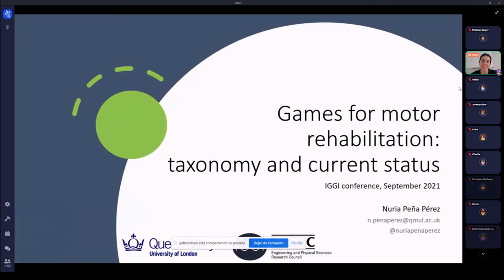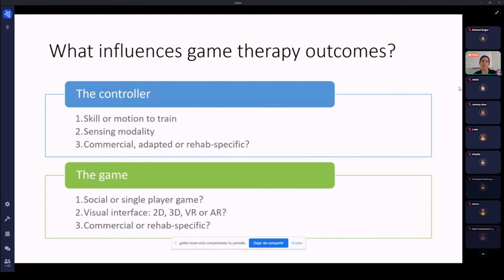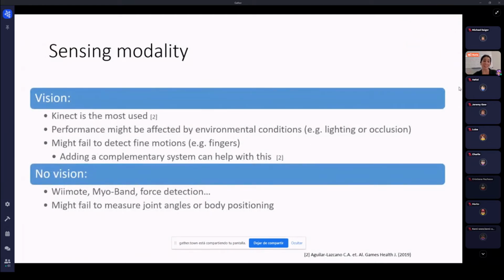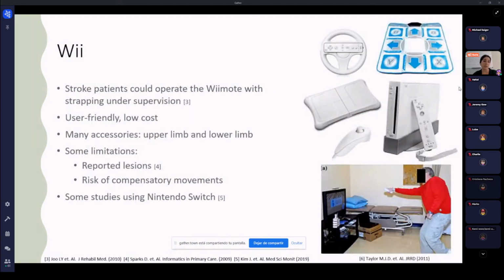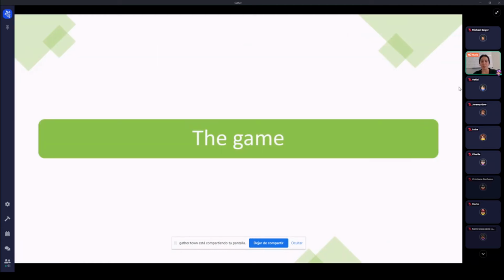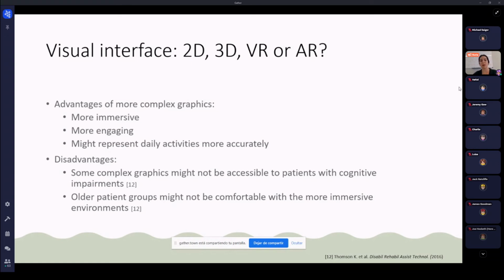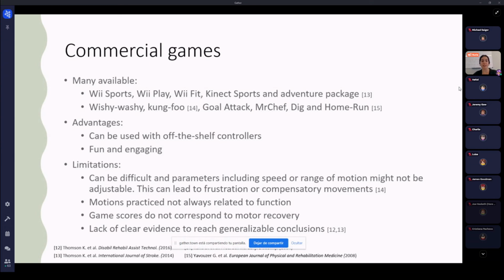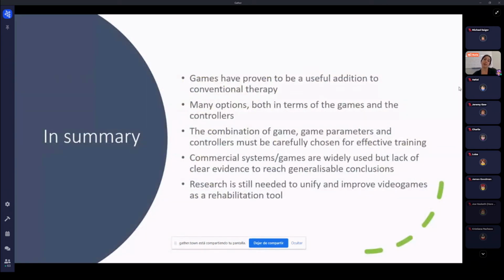IGGI 2021 CON Talk: Games for Motor Rehabilitation - Taxonomy and Current Status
Talk by Nuria Peña Pérez (IGGI PhD)